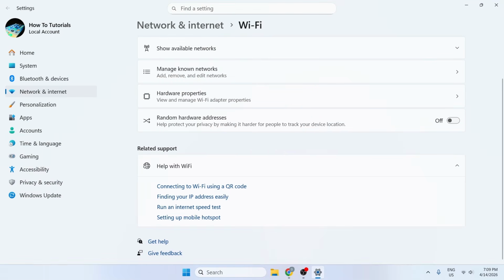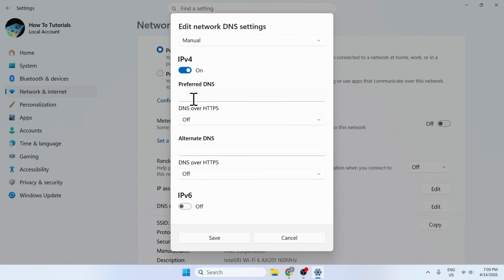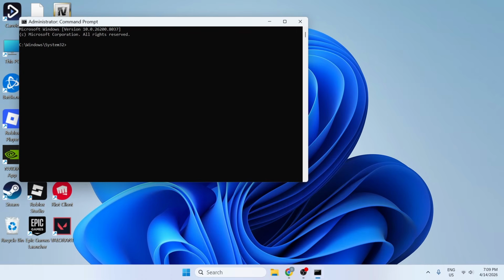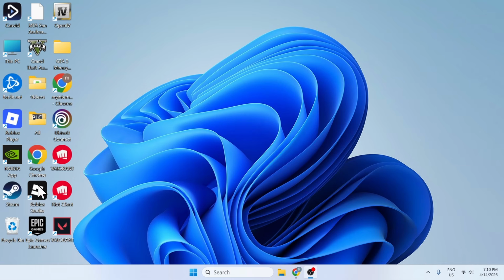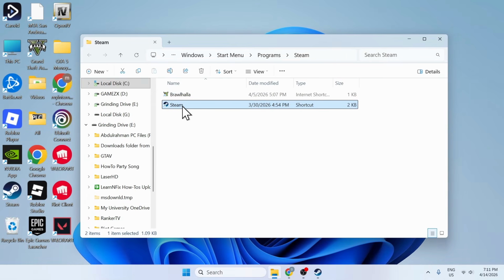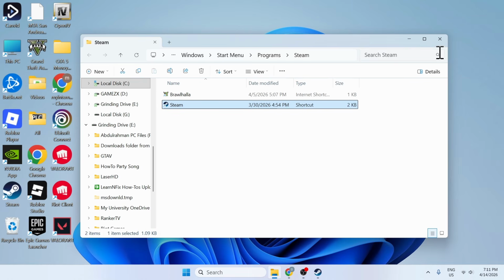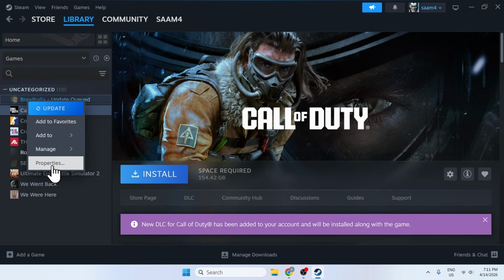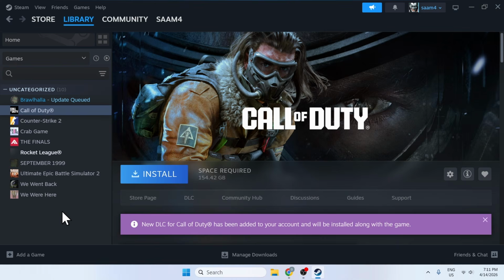How To Fix HILLCAT Error In Call Of Duty Warzone And Modern Warfare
This video shows you a step by step guide on how to fix the HILLCAT error in Call Of Duty Warzone and Modern Warfare. It is an easy to follow tutorial that helps you resolve this issue quickly.